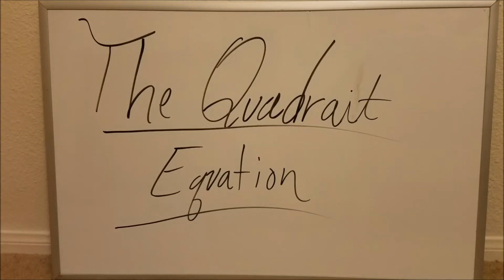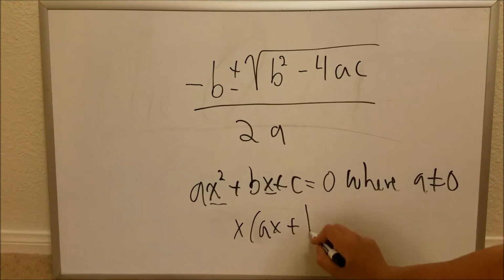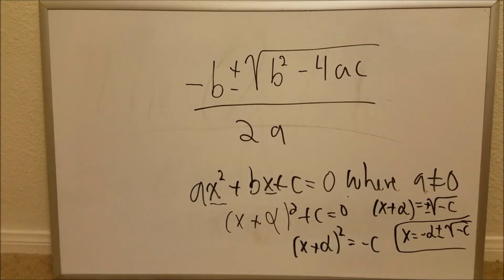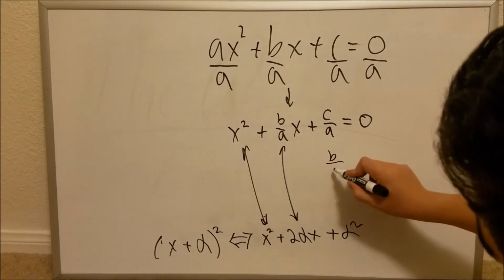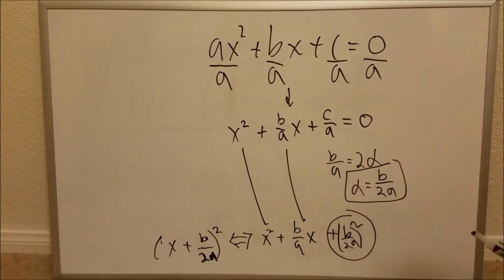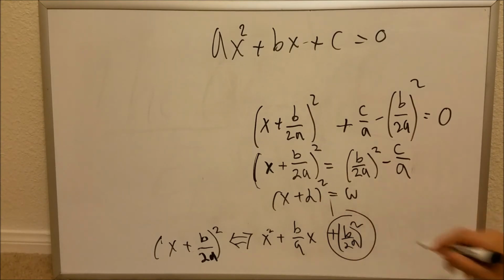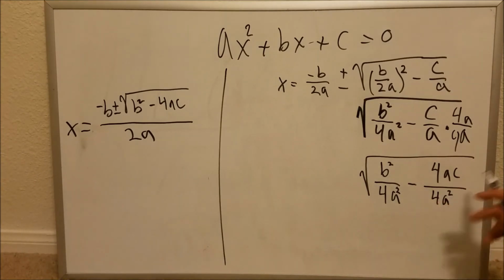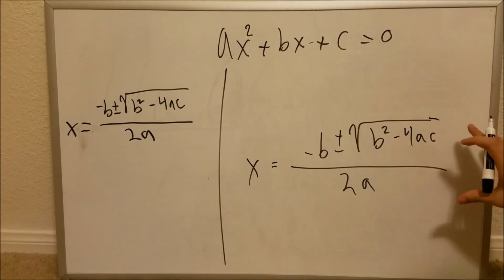Deriving The Quadratic Equation [Commit the ugly formula to heart]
The quadratic equation is an extremely useful and common mathematical tool in high school algebra. A lot of teachers simply require the students memorize this cumbersome formula. But I believe if you understand the logic and know how to derive the formula, remembering it becomes a lot easier! And if you do forget you can always re-derive it on the spot!

Deriving the quadratic equation is also a great application of completing the square (which I also have an another video on). By learning this method you will strength your mathematical understanding and intuition.